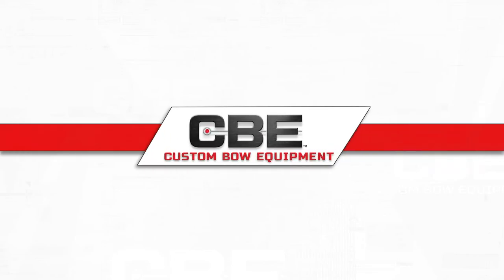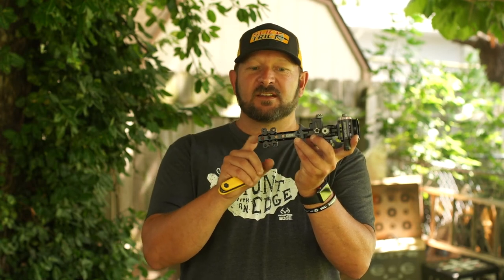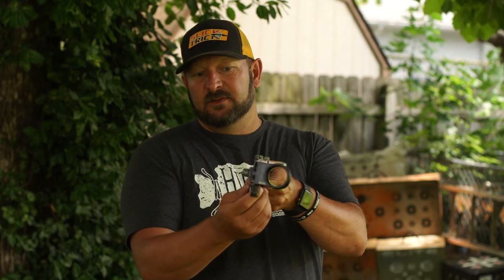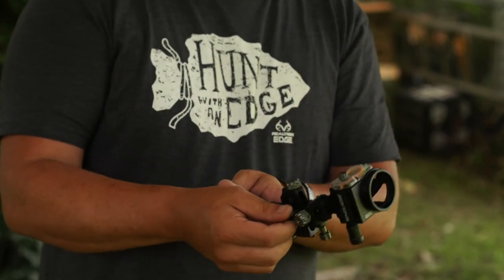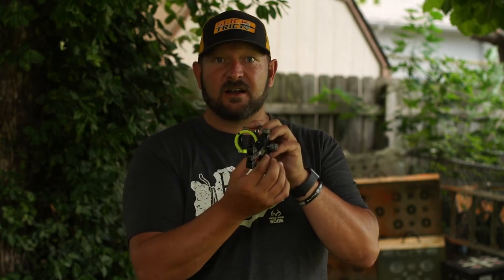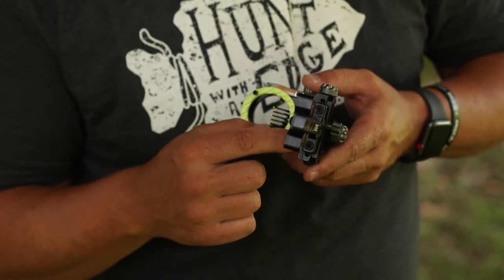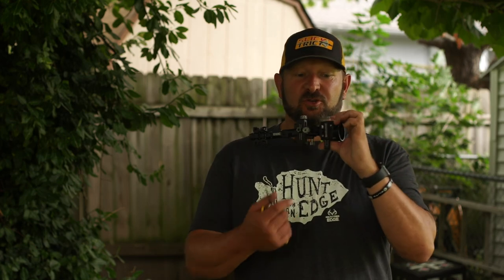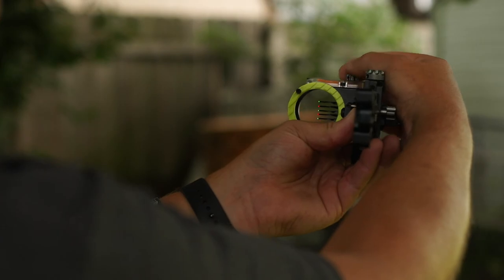CBE's Engage Micro with Respect The Game TV's Larry McCoy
A complete walk through of how to set up your new CBE Engage Micro on your bow. Everything you need to know about your CBE Engage Micro is right here in this instructional video with @RespectTheGameTV's Larry McCoy.